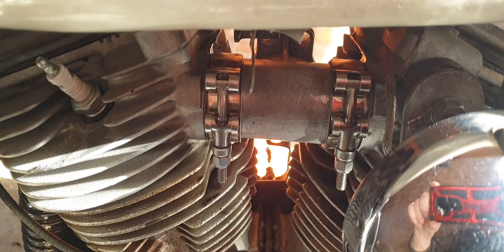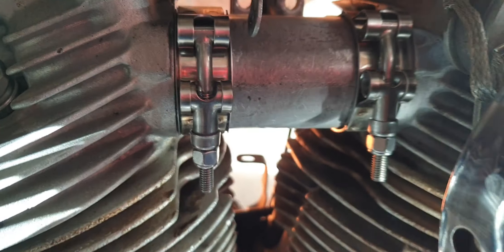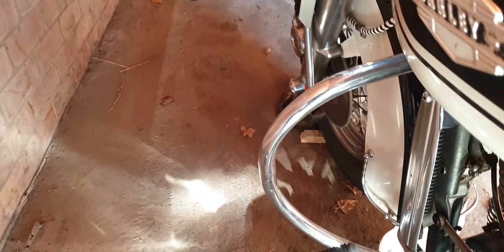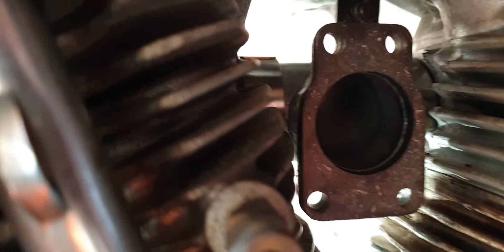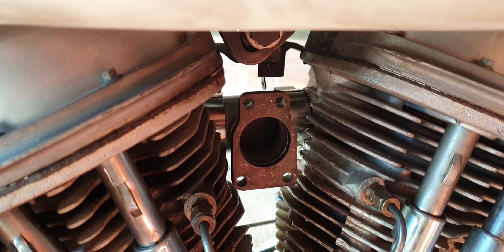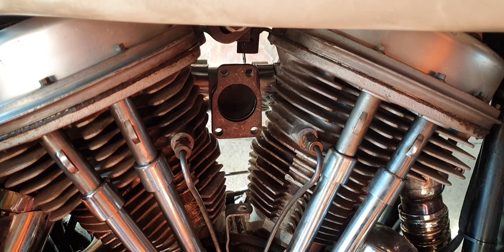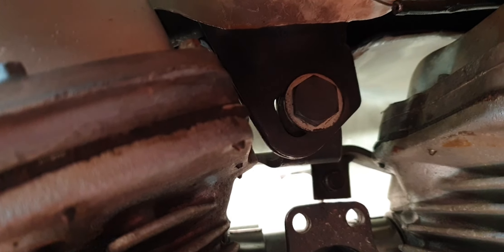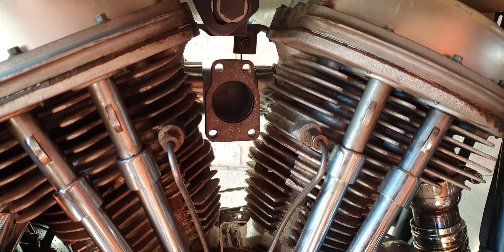Panhead intake manifold clamps and seals replaced